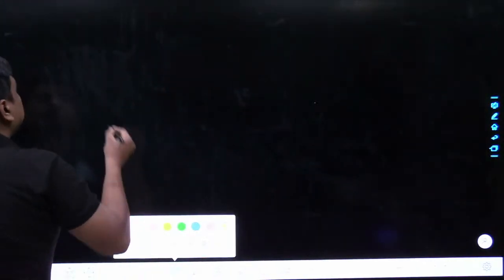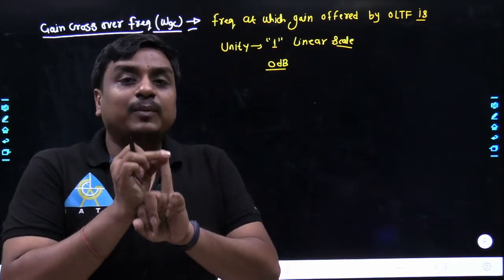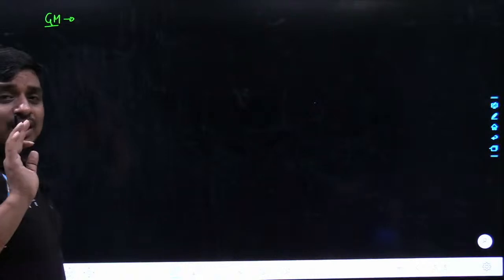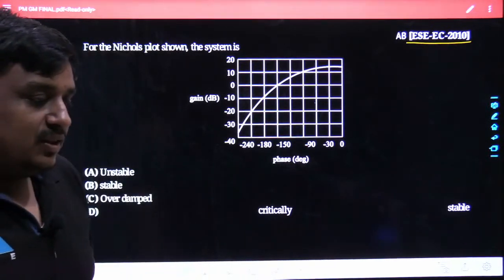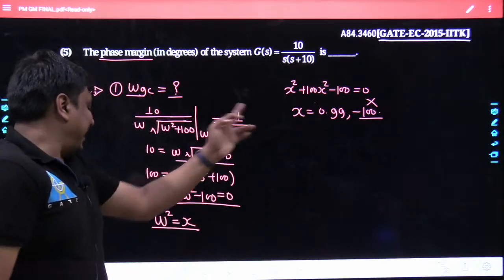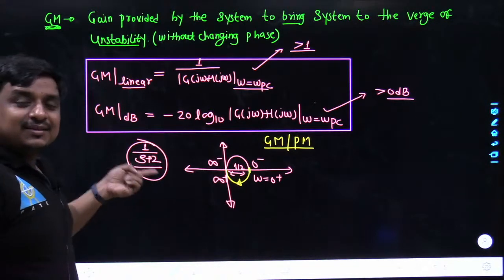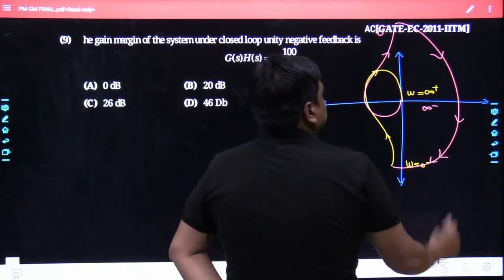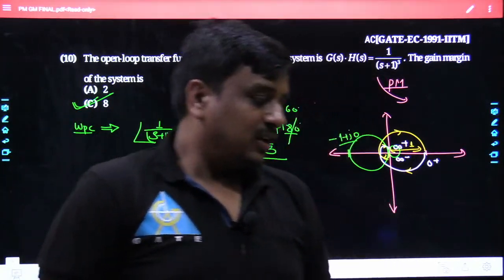#20 | GAIN MARGIN & PHASE MARGIN| Control Systems | Crash Course by Sonal Sir | EE/EC/IN | GATE 2021